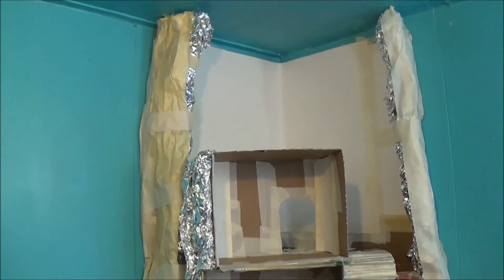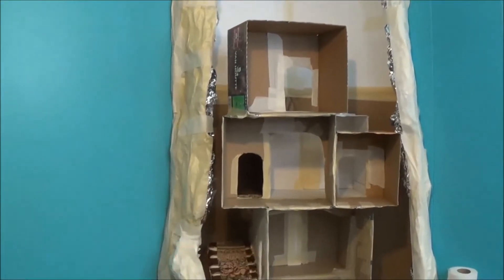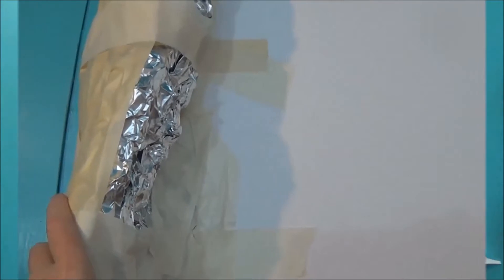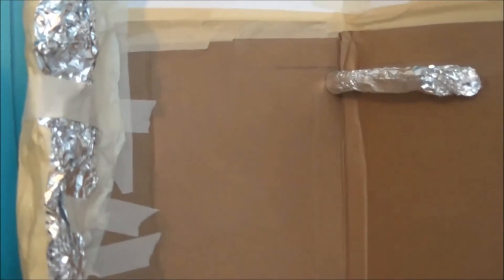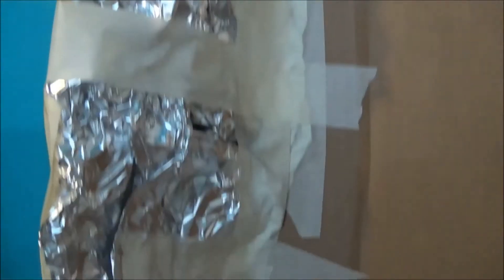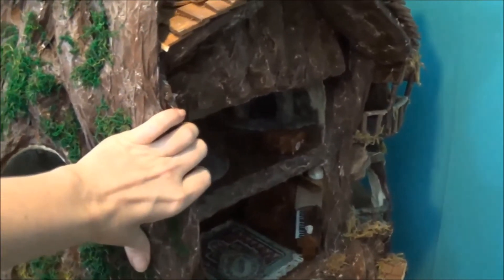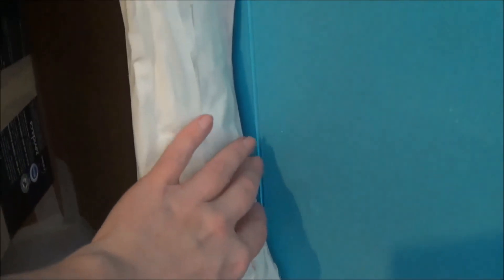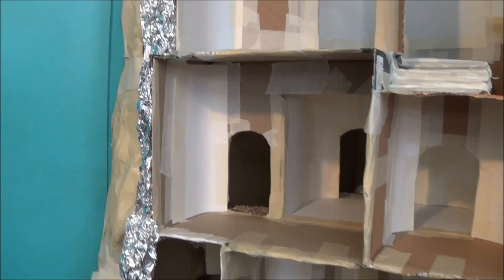Tree Dollhouse Part 7 Outlining The Tree Frame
2018 ~ Building a new tree, all parts will be filmed!